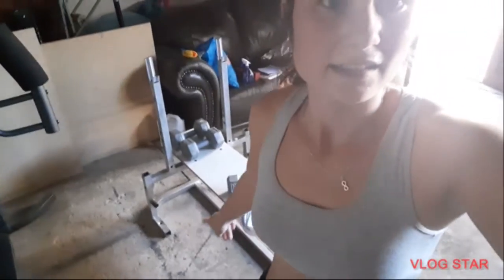Train with me💪 back, biceps and Boottyy / pride fitness!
Todays video concludes my back, bicep and booty workout. These excercises will leave you sore amd aching for a couple of days!!